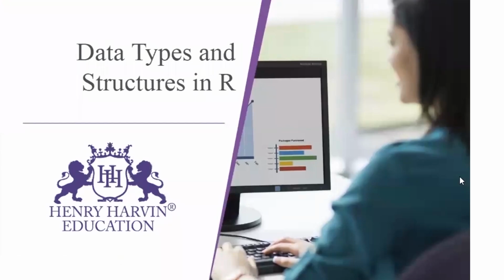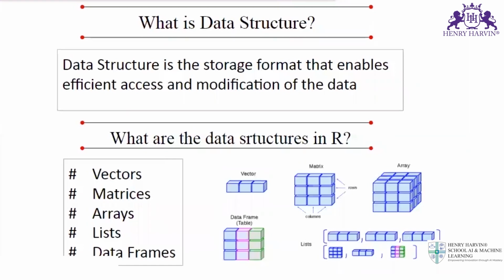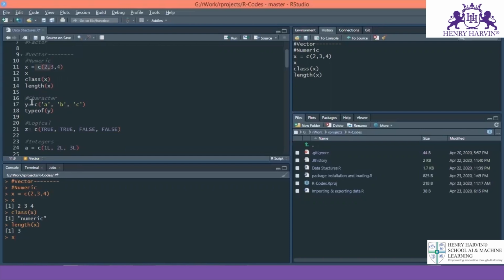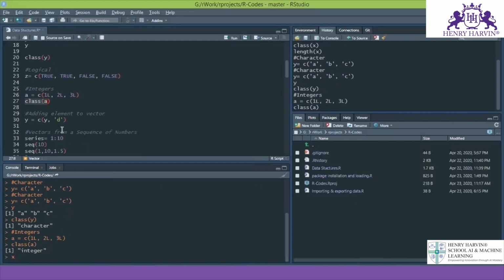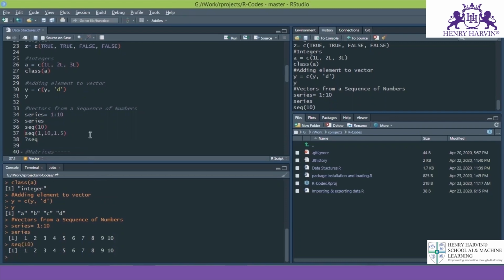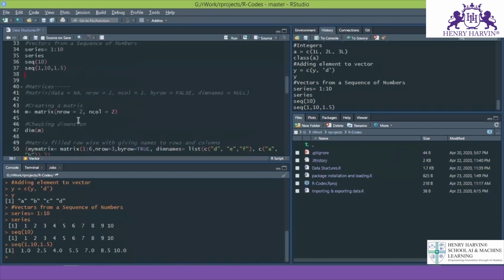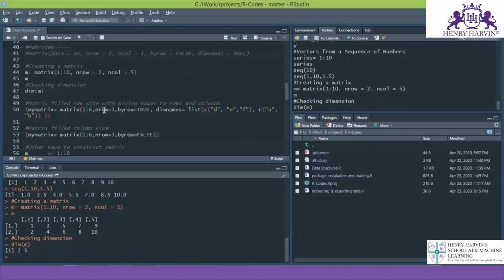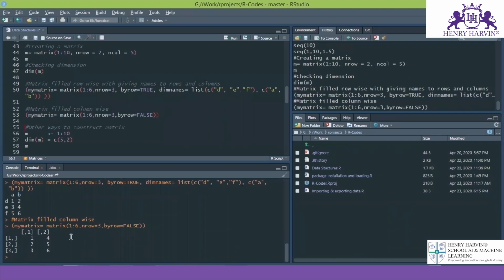Introduction to Data Types in R | Part 1 | Machine Learning Course | Henry Harvin Education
In this video (Part 1), we explore Data Types and Data Structures in R, a foundational topic for anyone beginning their journey in Machine Learning and Data Science using R.

📌 What you’ll learn in this video:

✅ Basic Data Types in R (Numeric, Character, Logical, Integer, Complex)
✅ Data Structures in R (Vector, List, Matrix, Data Frame, Factor)
✅ Difference Between Data Types & Data Structures
✅ Hands-on Examples in RStudio
✅ Best Practices for ML Data Handling

Data Import & Export in R (Part 1 & 2)